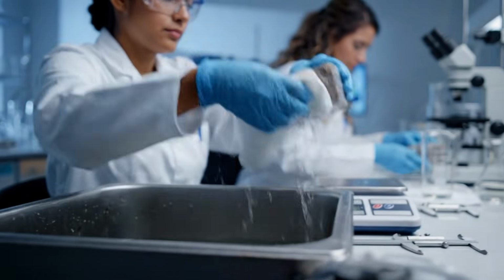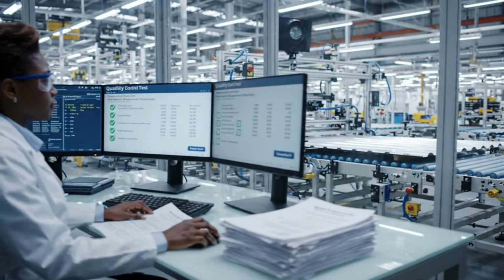How Millions of Coconut Husks Become Durable Composite Roof Tiles | Full Factory Process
Discover the fascinating industrial process of how millions of discarded coconut husks are transformed into strong, durable composite roof tiles. 🥥🏭 From collection and cleaning to fiber extraction, drying, mixing, compression molding, cutting, surface finishing, and quality inspection, this documentary takes you inside a modern manufacturing facility.

Watch how natural coconut fibers are processed and combined with composite materials to create roofing products designed for strength, durability, and practical construction use. See the machines, production lines, workers, and quality-control stages that turn agricultural waste into a valuable building material.

This satisfying factory journey shows how innovative recycling and advanced manufacturing can give coconut husks a second life while reducing waste and creating useful products for the construction indus
This video is created for educational and documentary purposes. Production methods, machinery, materials, and processes shown may vary between manufacturers and facilities. Some scenes may be AI-generated or digitally recreated for visualization and storytelling and should not be considered a representation of one specific factory.